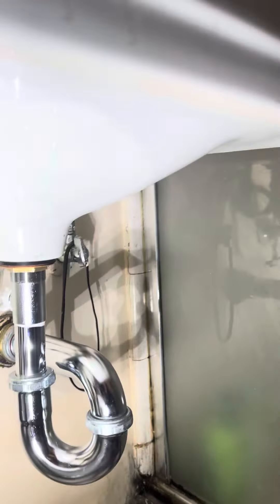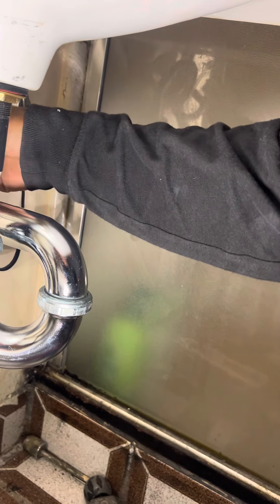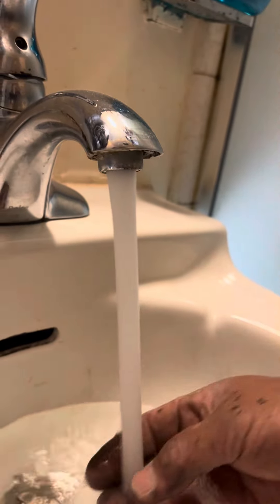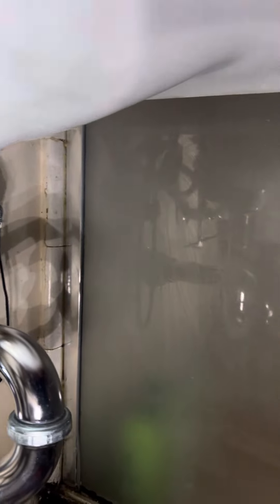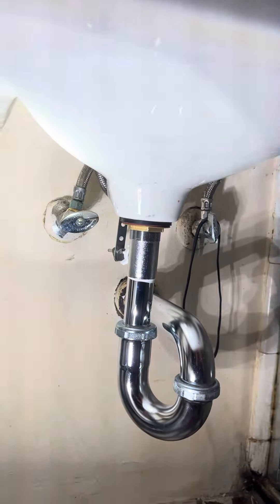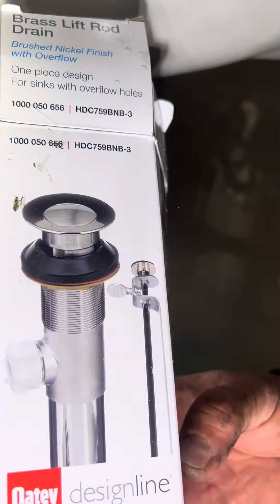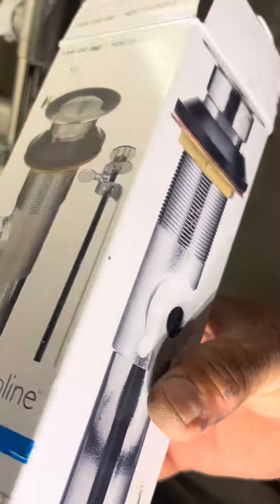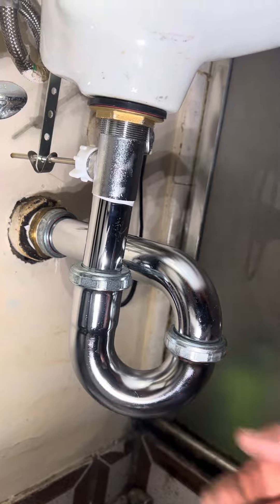So after the p- trap been connected then test if they have leak but so far so good. I like it .